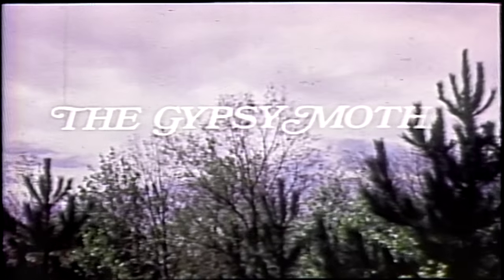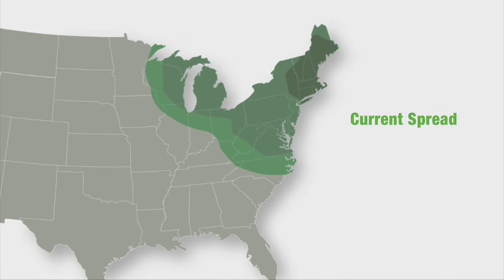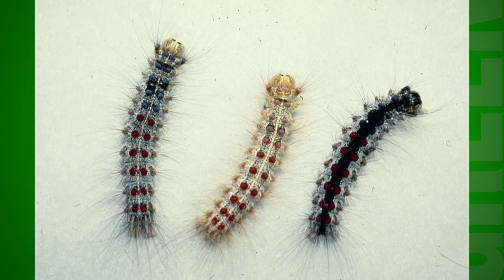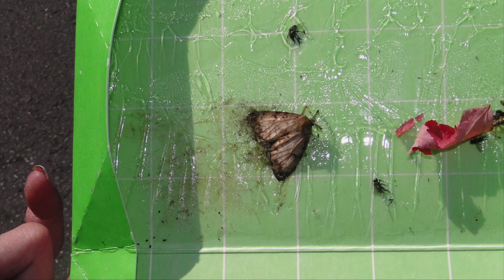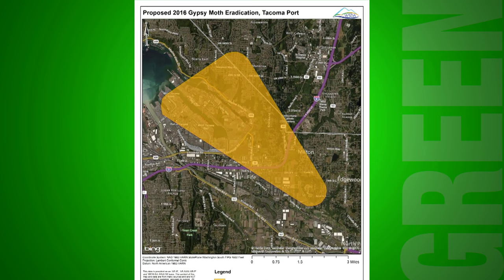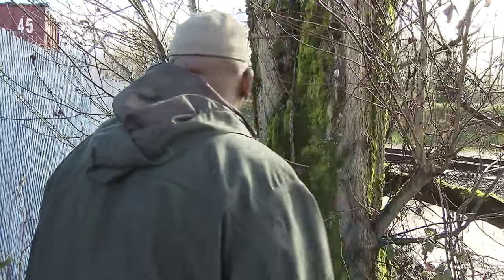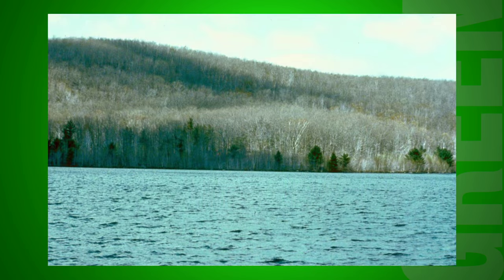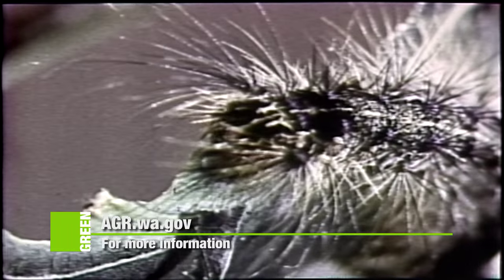Urban Green - Gypsy Moth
The Gypsy Moth is a non-native, invasive pest that was recently found in the Tacoma area. The WSDA will be conducting aerial sprays to eradicate the gypsy moth in the Port of Tacoma Area. Urban Green Producer Stacy Ellifritt found out more about the moth and the WSDA eradication plans.